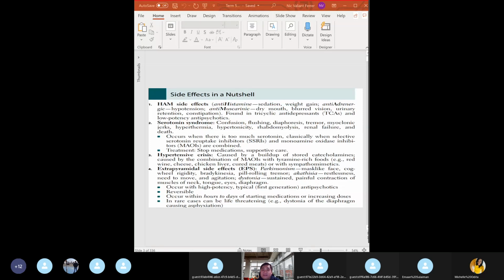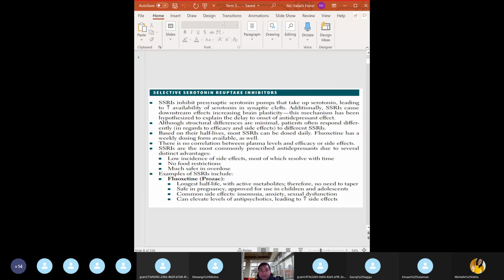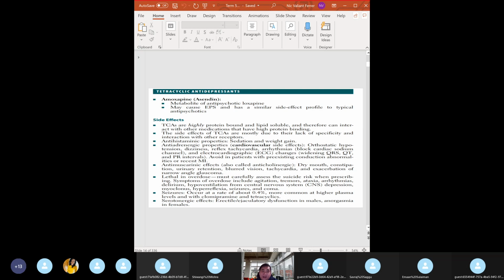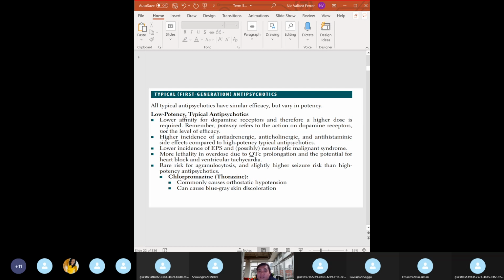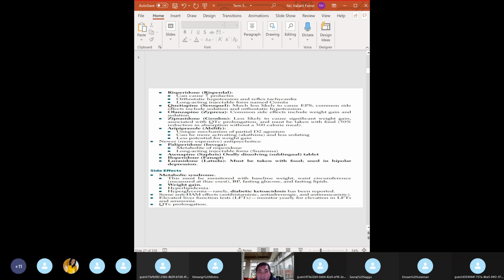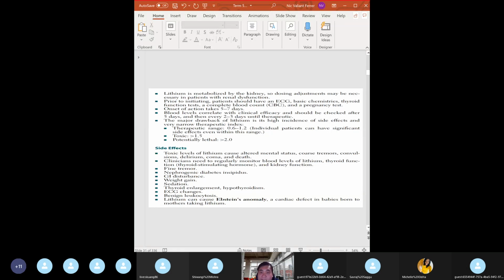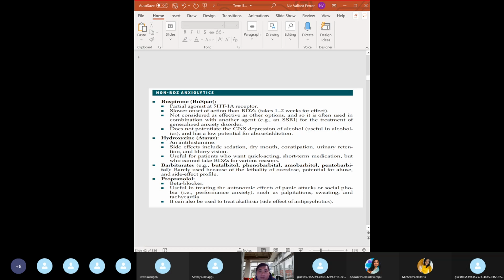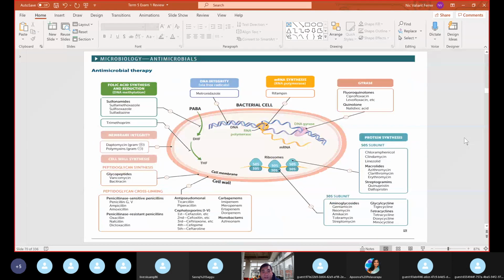Term 5 Exam 1 Review - Pharmacology Part 1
Exam 1 Review Pharmacology for St. George's University School of Medicine Term 5 students